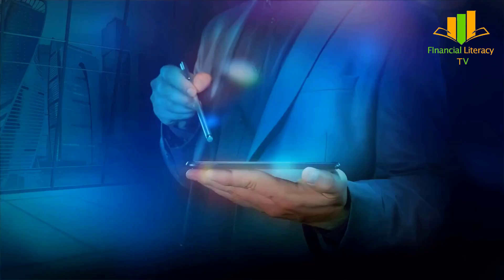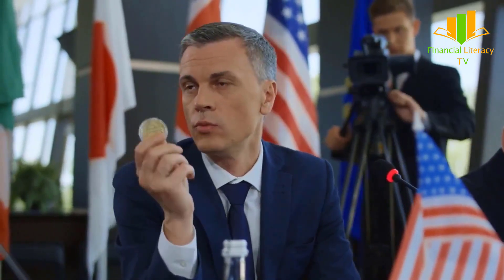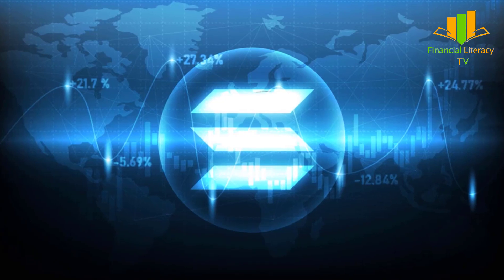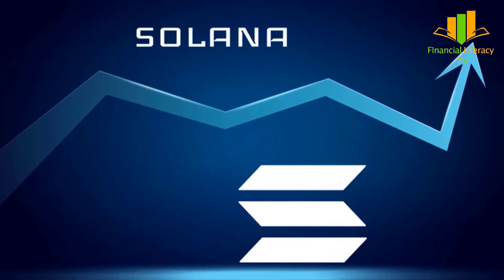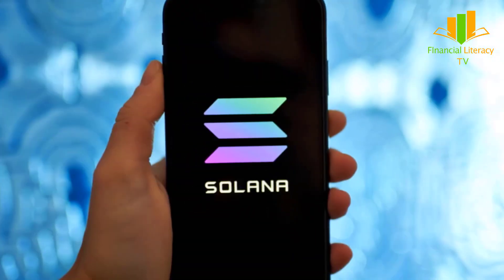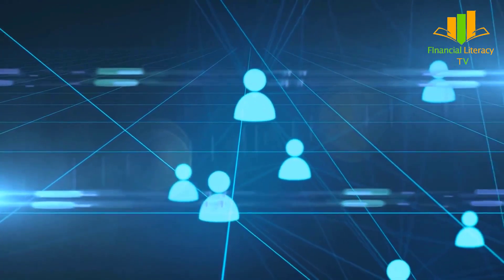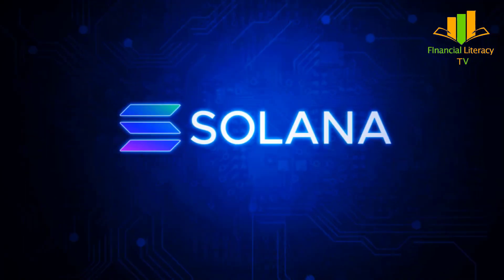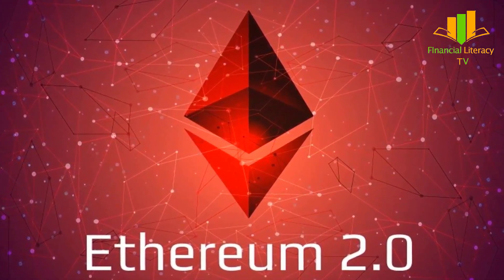What is Solana? Fast Crypto Blockchain Explained (2025 Guide)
⚡ Solana is known for speed — but is it the Ethereum killer? In this beginner-friendly explainer, we cover what Solana is, how it works, and where it fits in the crypto landscape.

💡 Key Takeaways:

What makes Solana fast

How it handles smart contracts

Its advantages and risks in 2025
In this episode we look at Solana. What is Solana?

This was a request from @FinancialWisdom hope you like it.